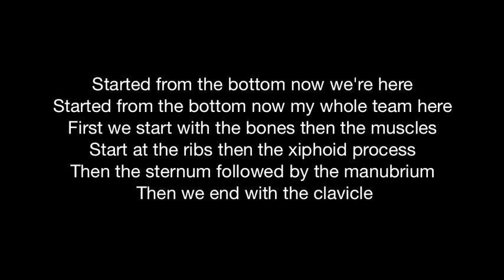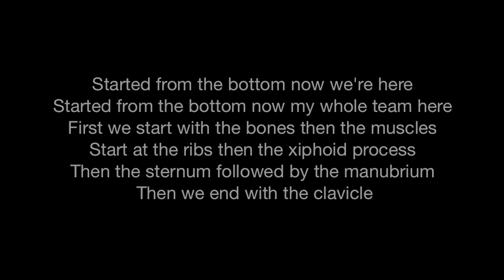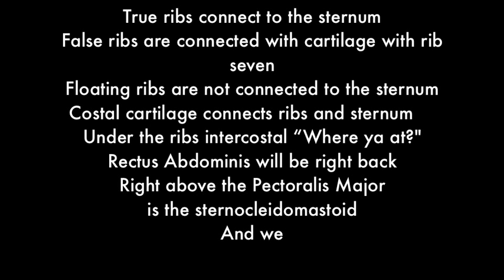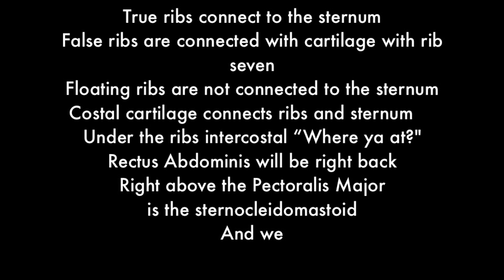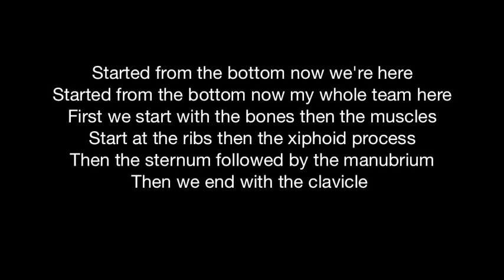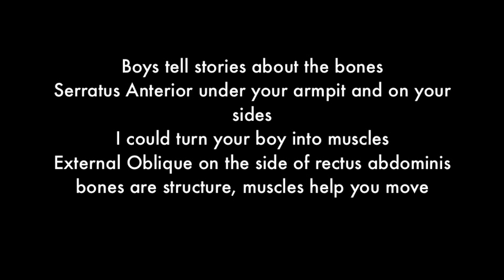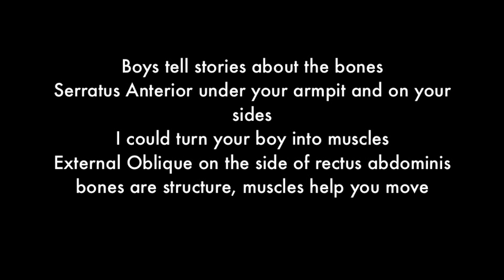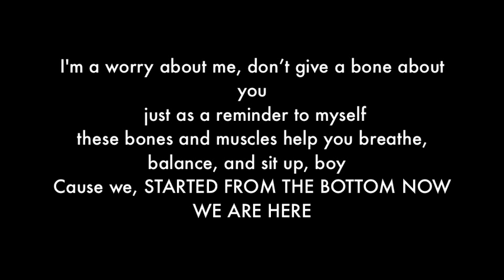Human anatomy Song